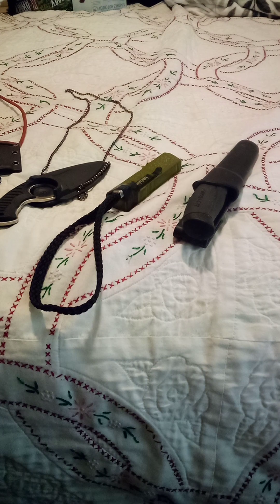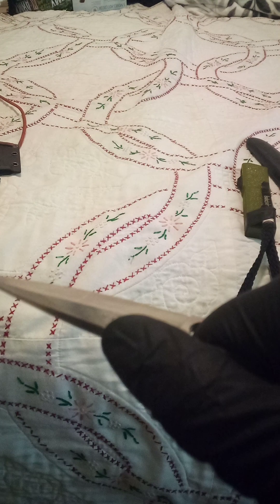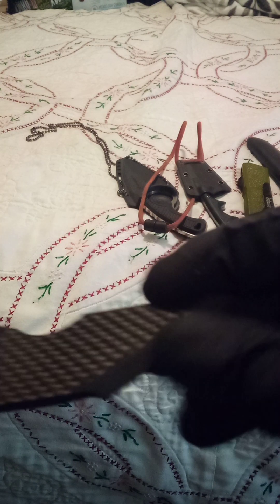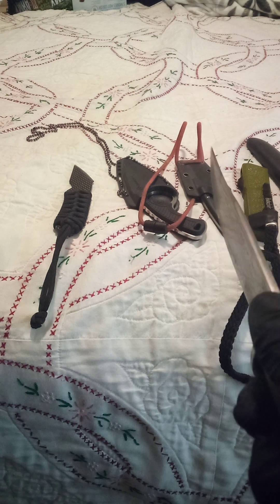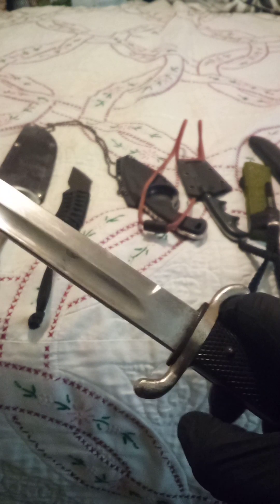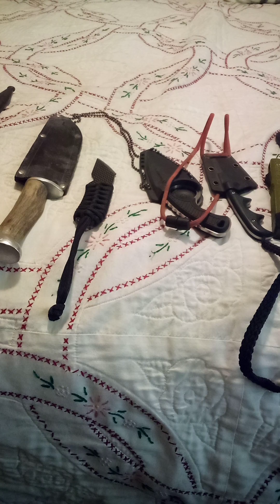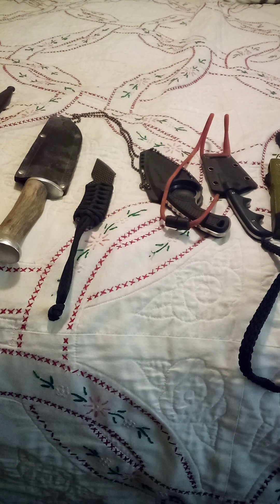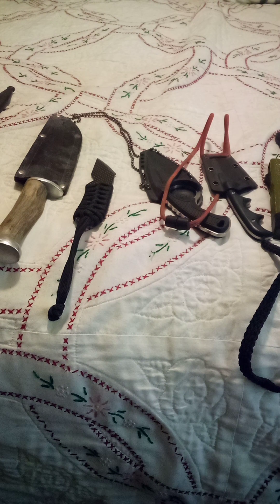things that stab you